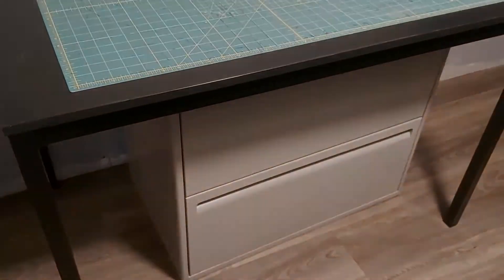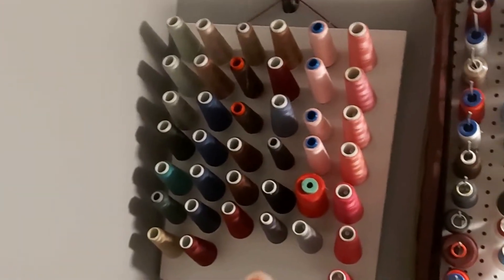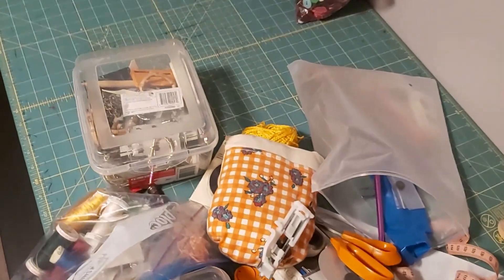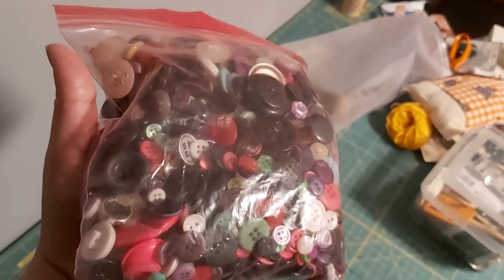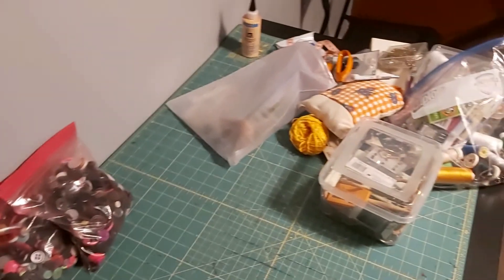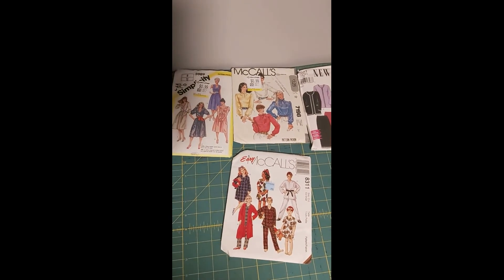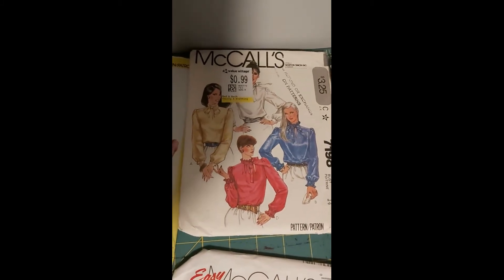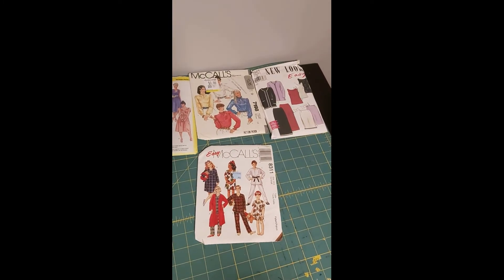For the love of thrifting! (Thrifted items for my sewing room from Kijiji and Facebook Marketplace)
I love thrifting and, so far, I've been extremely lucky to find good quality second-hand items at great prices on Kijiji and on Facebook Marketplace!
In this video, I share my finds :-)